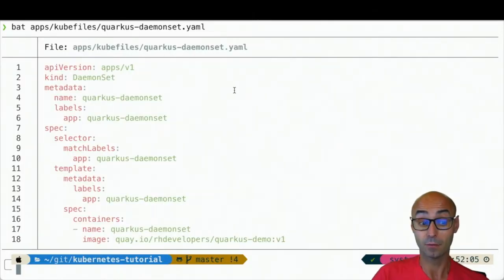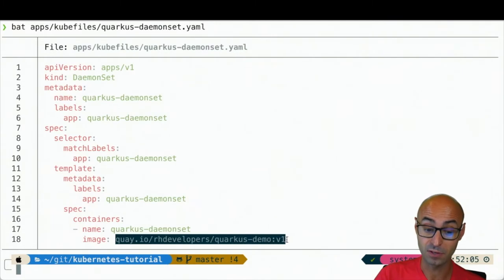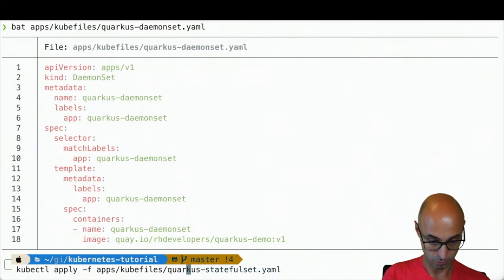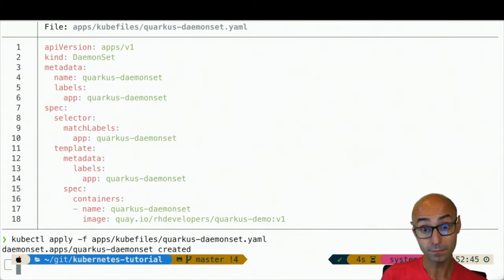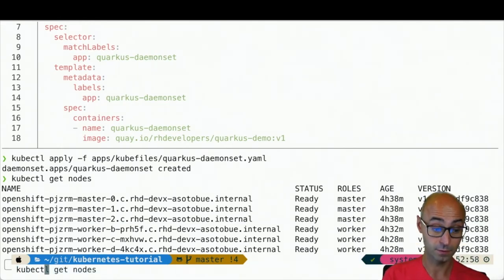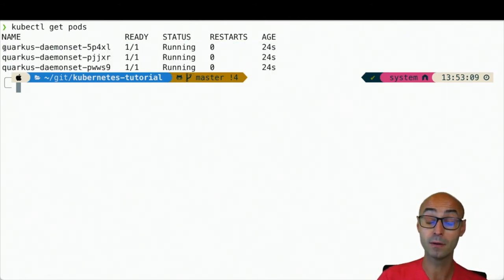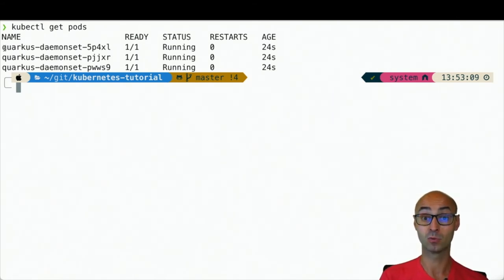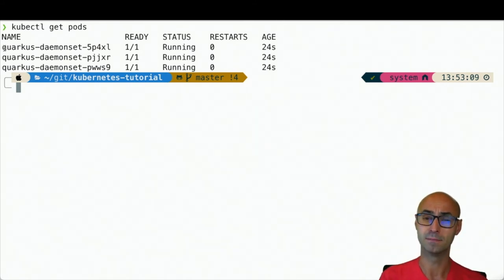What is a DaemonSet? | DevNation Lessons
In this DevNation Lesson, our CodeCaster Alex Soto Bueno teaches you what a Kubernetes DaemonSet is.